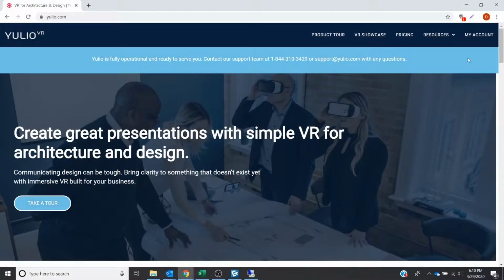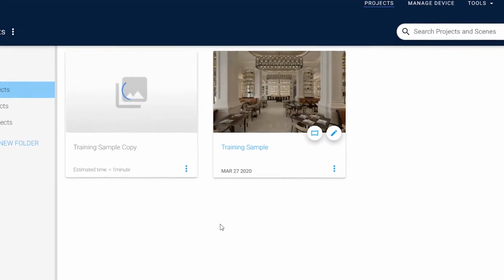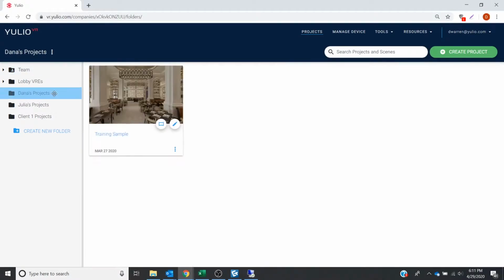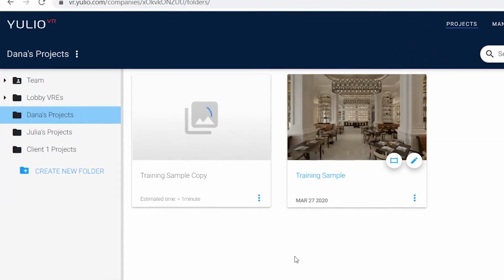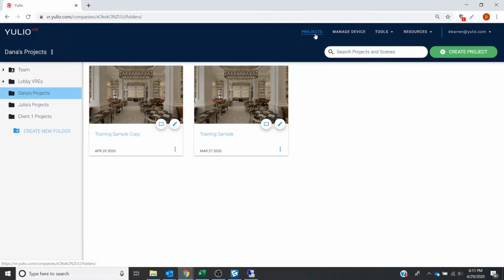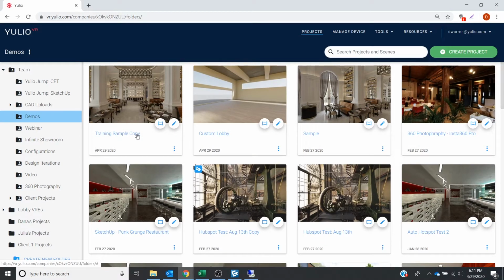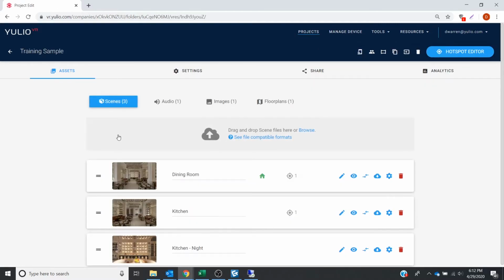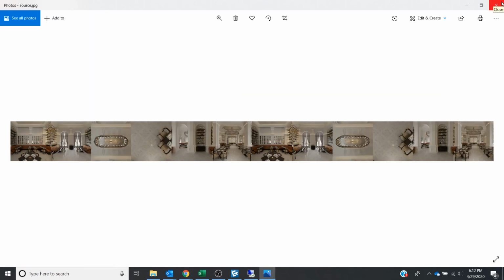Yulio VR - Copy, Move & Download a Project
Yulio’s Copy feature allows you to create an exact copy of any VR project for editing or sharing. The copy function will create an exact copy of your project and keep any scenes, hotspots or floorplans you have already uploaded.

Yulio’s move feature allows you to move a VR Project to a new or different folder within your Yulio account. Moving projects will help out with project/folder organization and controlling who has access to the projects within your team.

Yulio’s download scene feature allows you to download individual scenes from any VR project in your Yulio account to your computer or device.